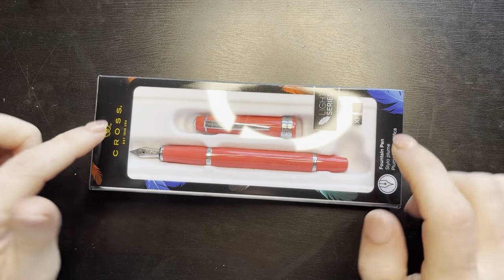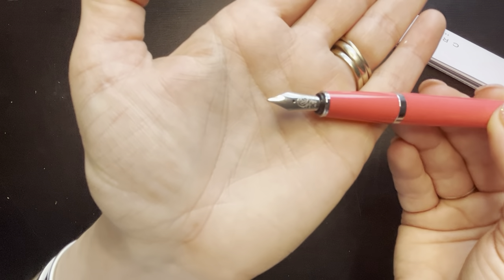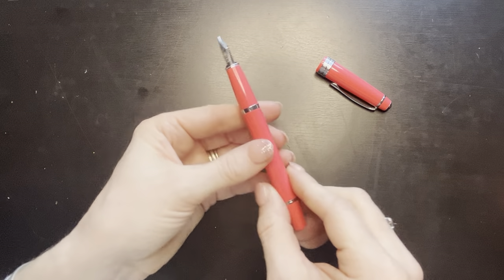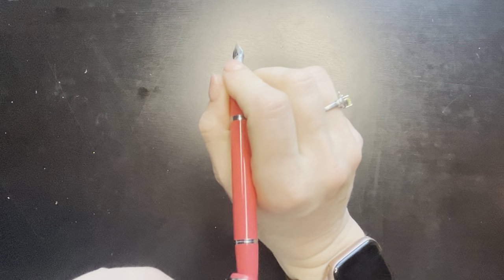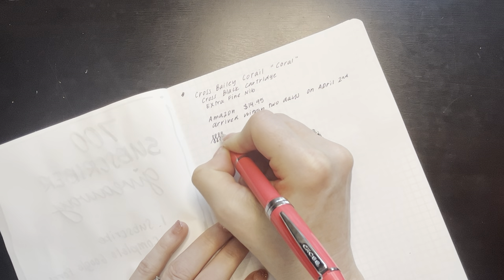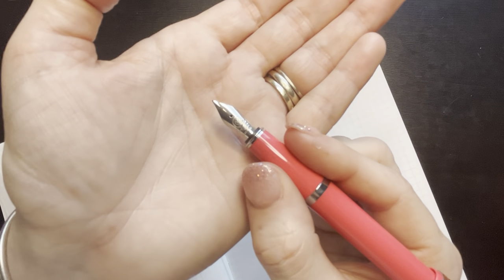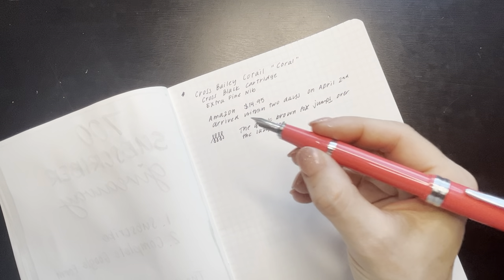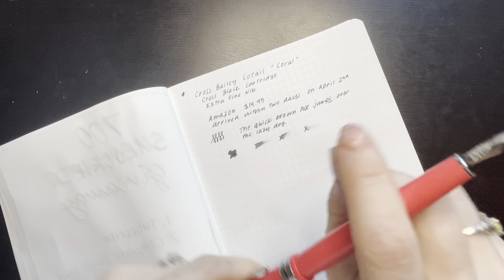New Pen Day - Cross Bailey *LIGHT*- Amazon